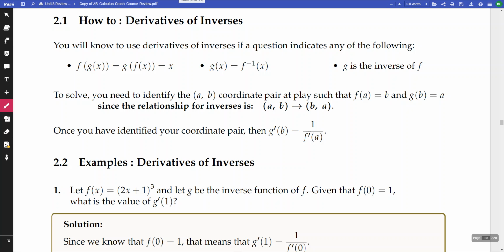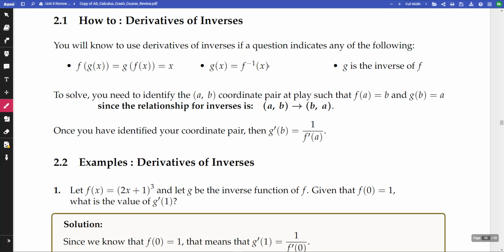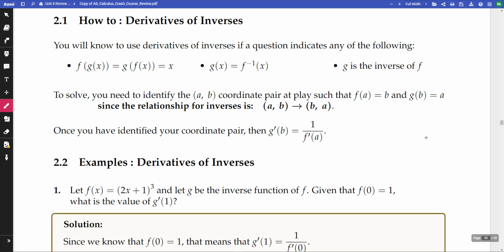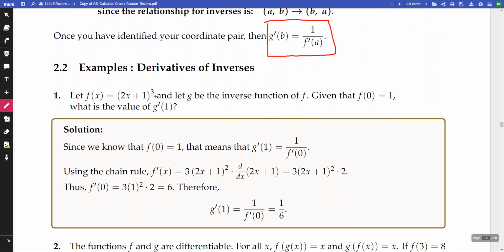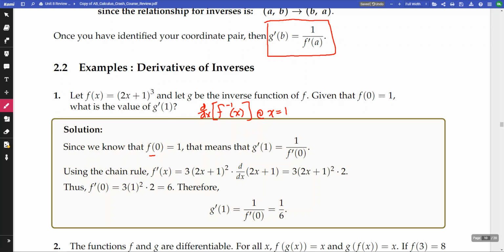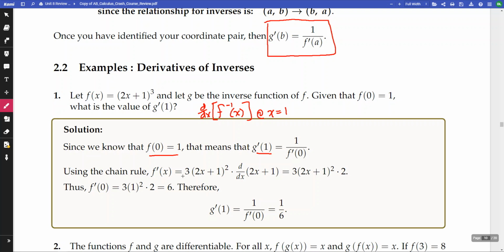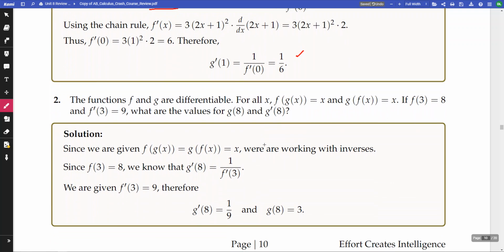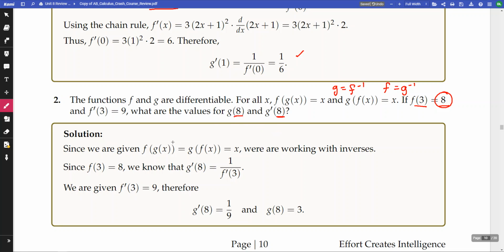Derivatives of Inverses Review [Video 1]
Overview with 2 examples on computing derivatives for functions that are inverses.

Formula to use and how to know when to use.